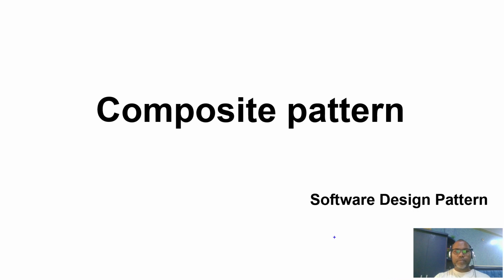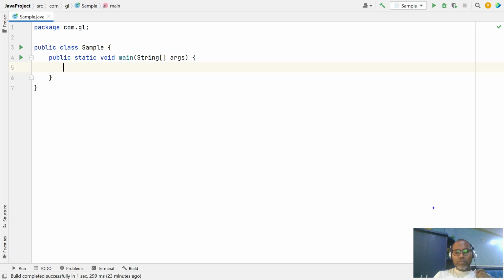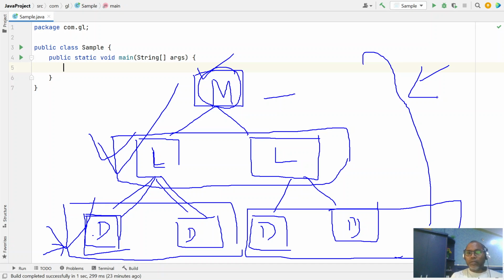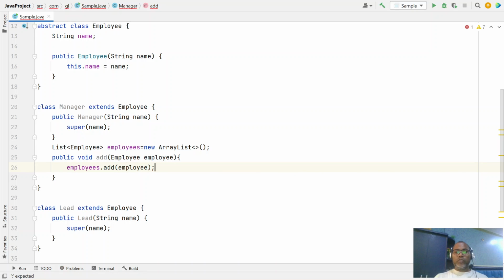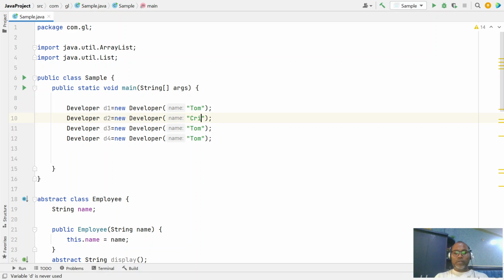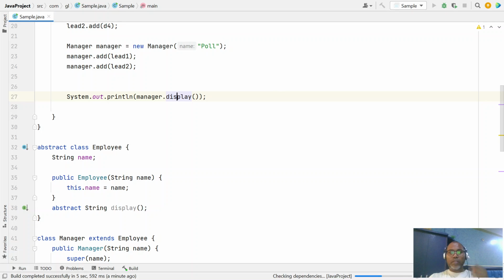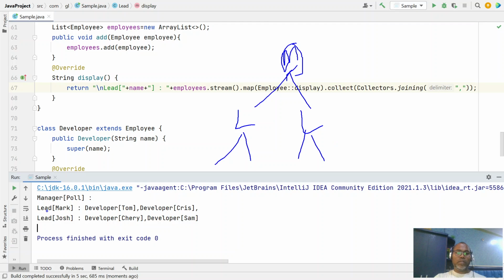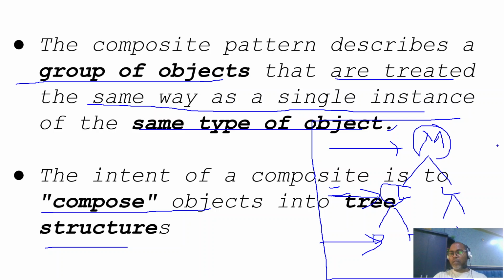Composite pattern - Software Design Pattern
- The composite pattern describes a group of objects that are treated the same way as a single instance of the same type of object.
- The intent of a composite is to "compose" objects into tree structures